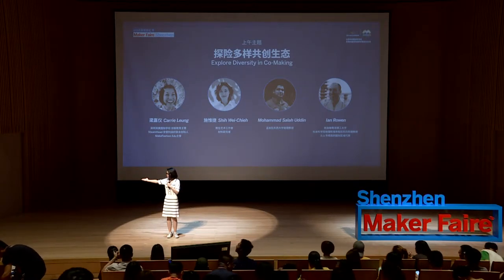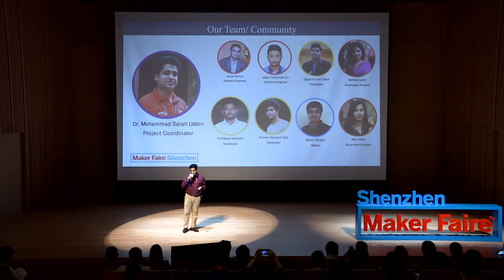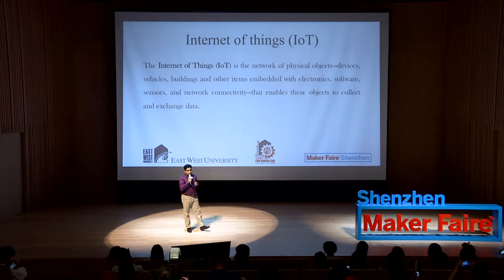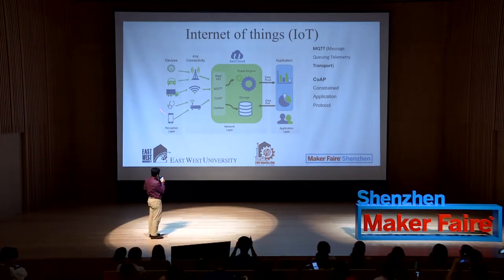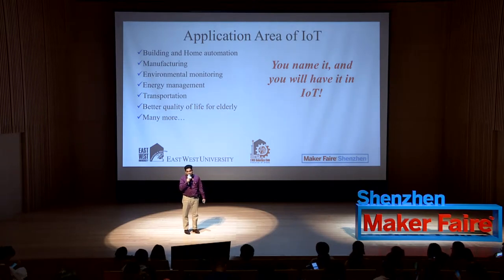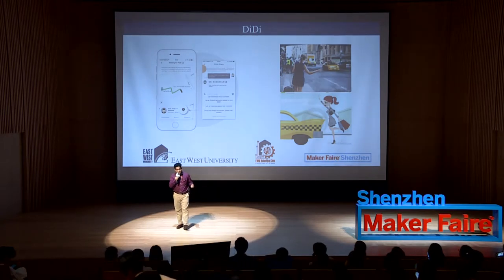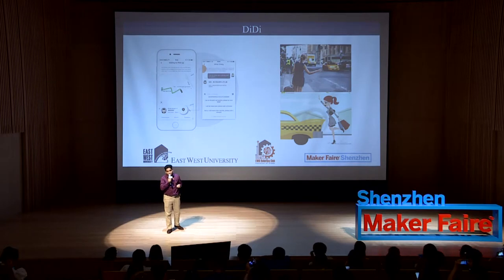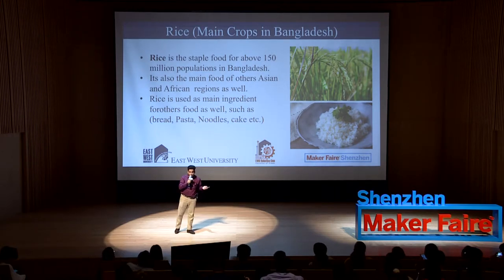Salah Uddin's Speech @ Maker Faire Shenzhen 2018